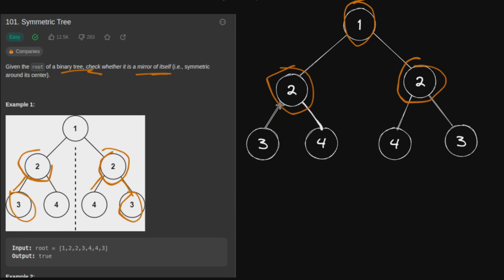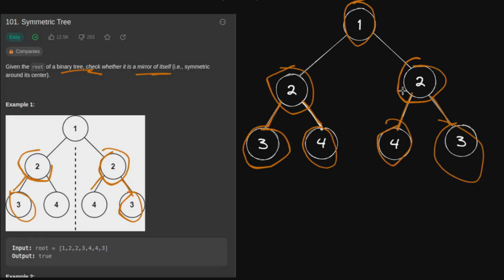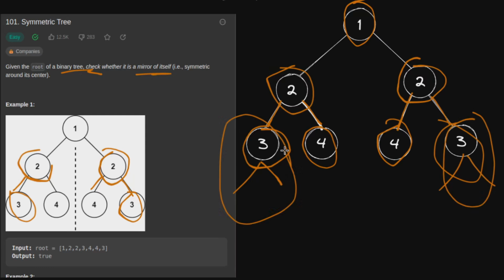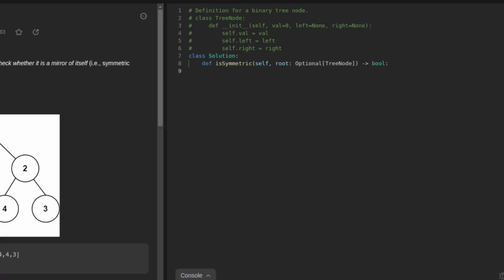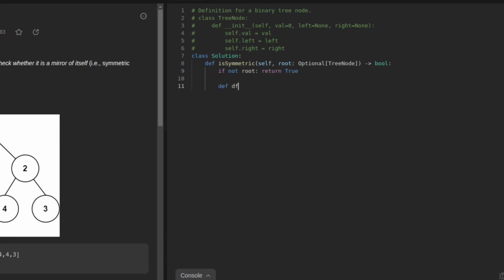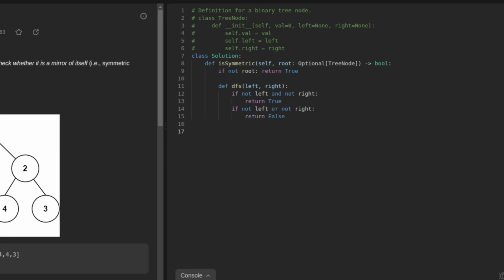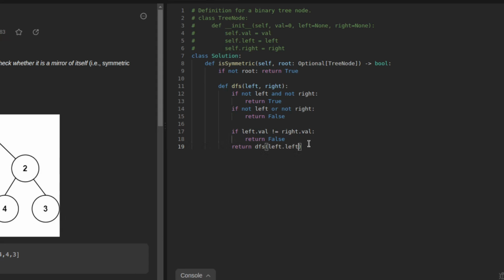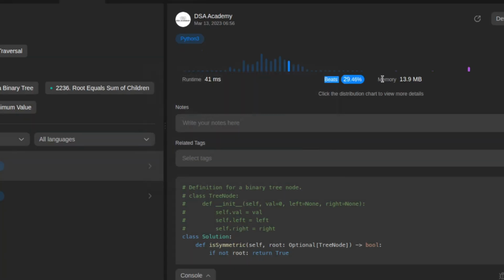Leetcode 101 - Symmetric Tree - Python Solution